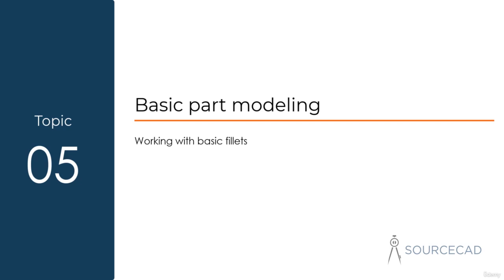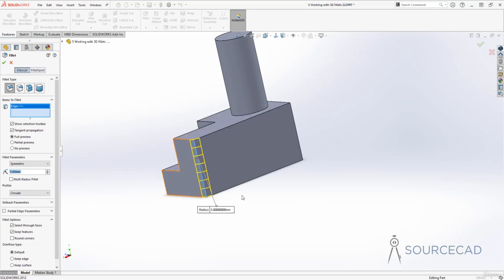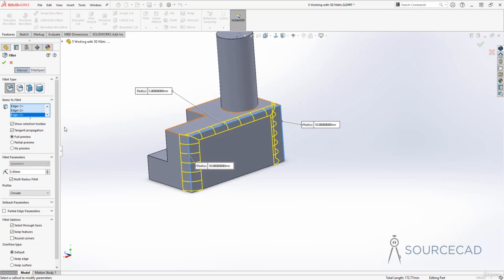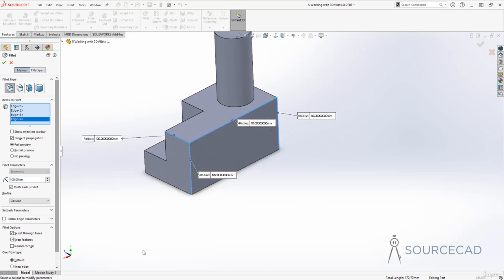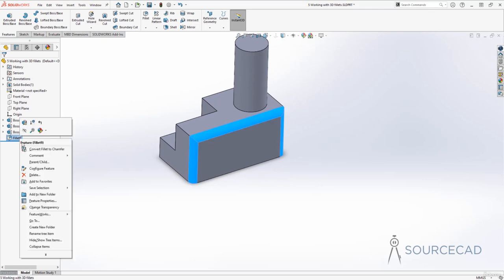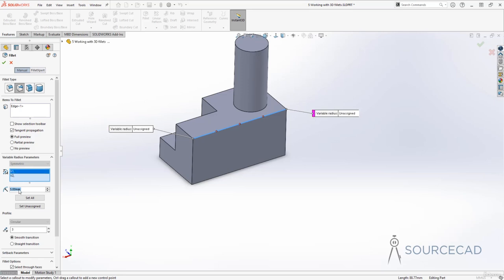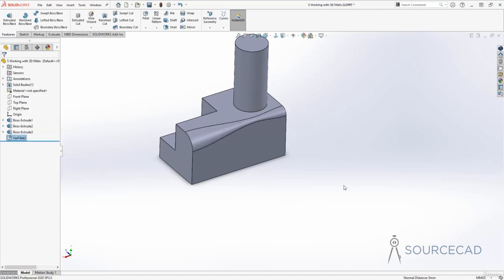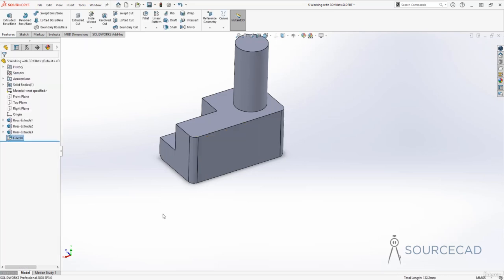005 Workign with basic fillets